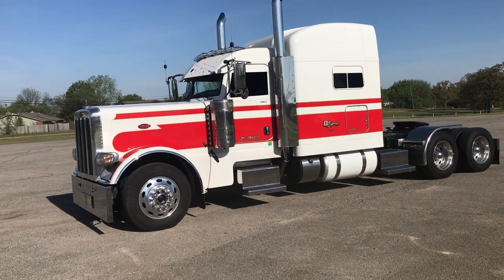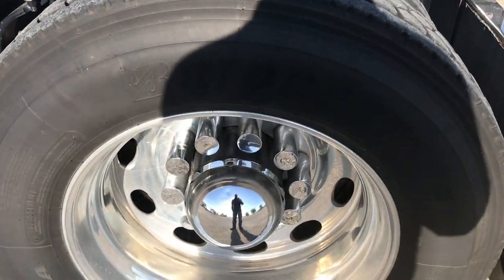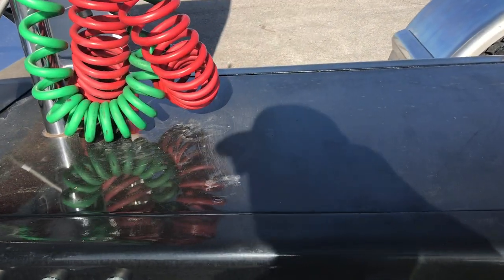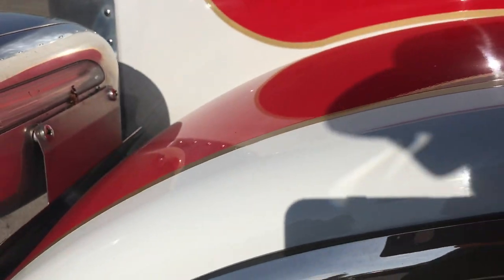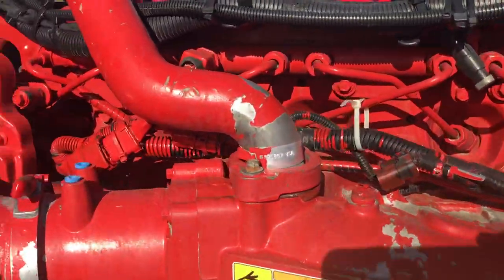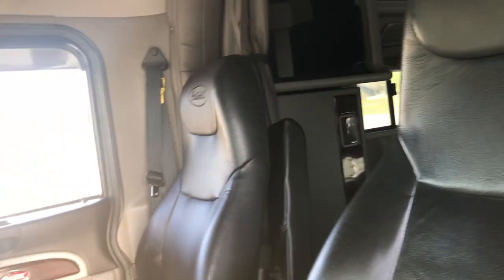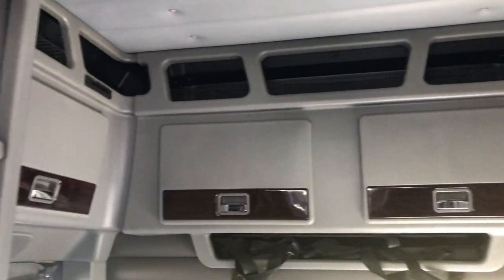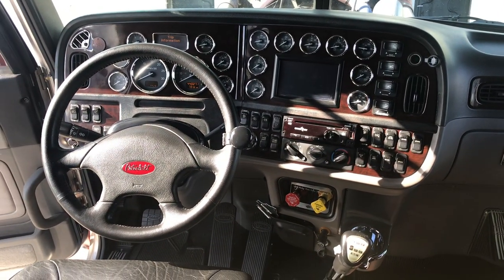SOLD Used 2017 Peterbilt 389 Under Warranty For Sale Custom Owner Operator 18 Speed Custom